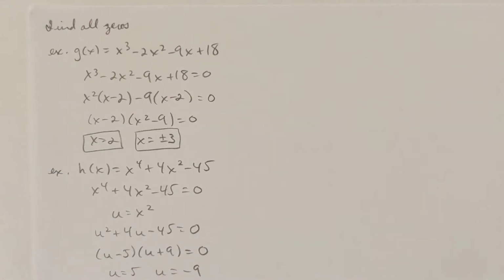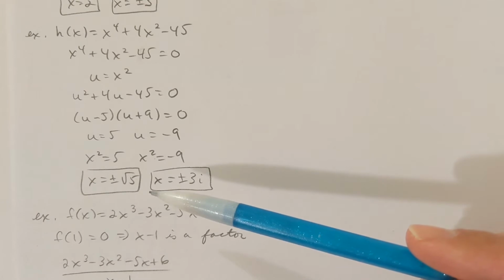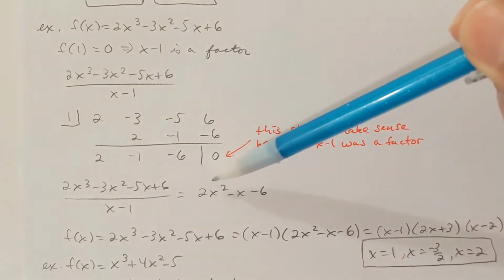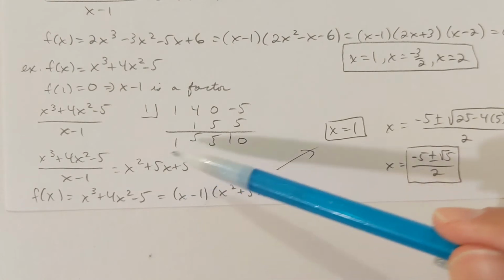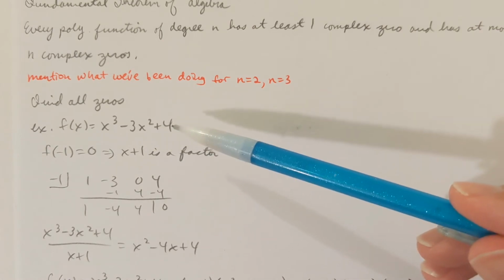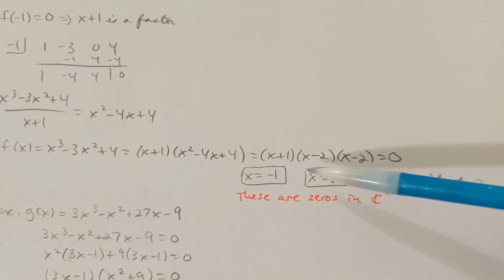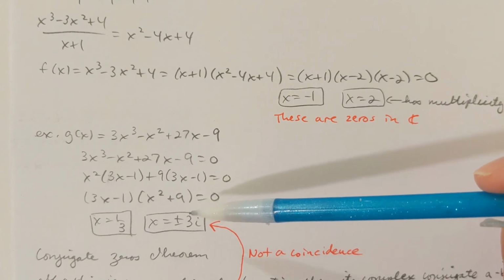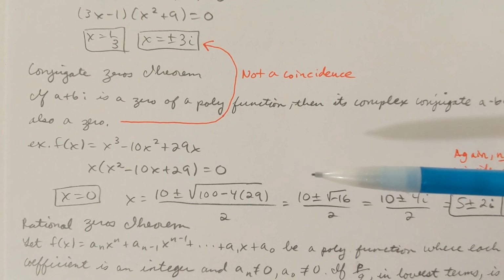Spielman 165 notes video #028